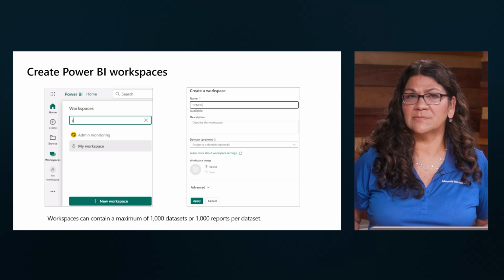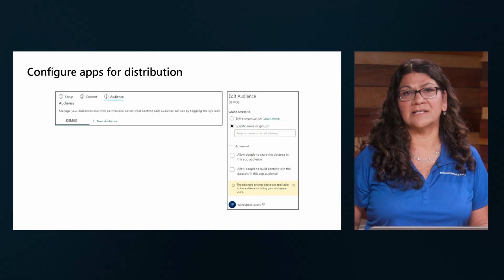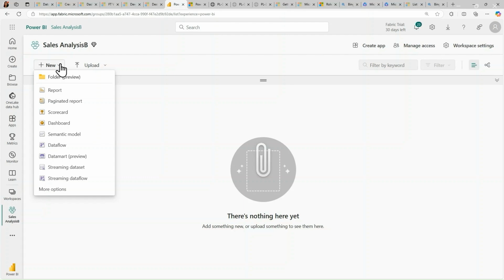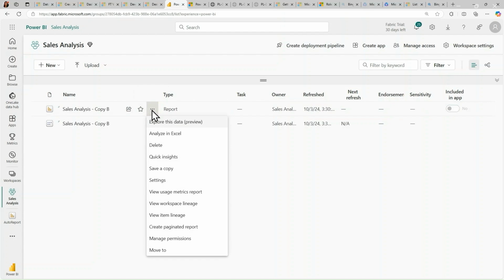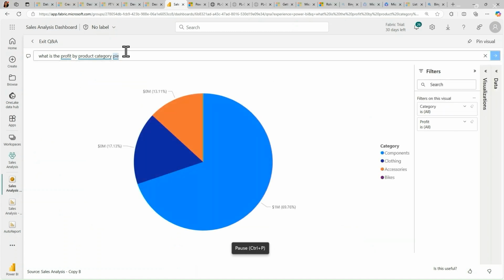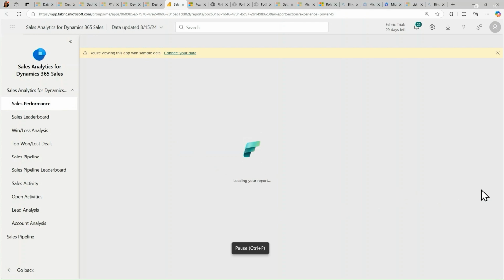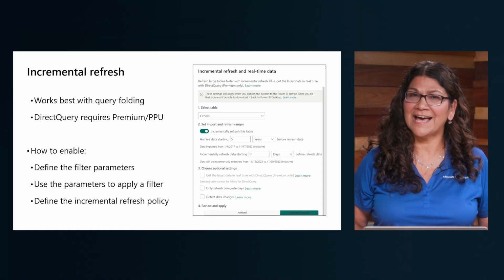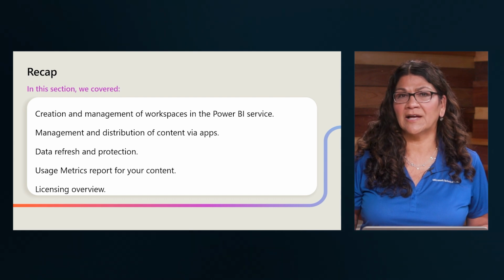Deploy and maintain assets in Power BI service DP-605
Want to share the reports and dashboards that you have created? Power BI workspaces are a great way to do it. Need to refresh or get access to data on-prem?